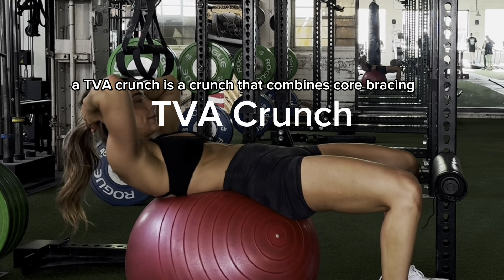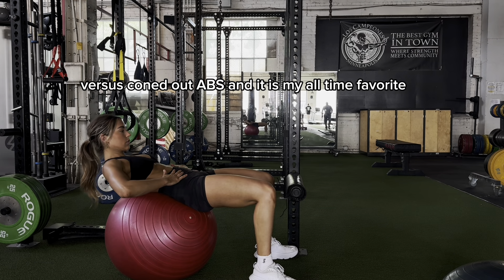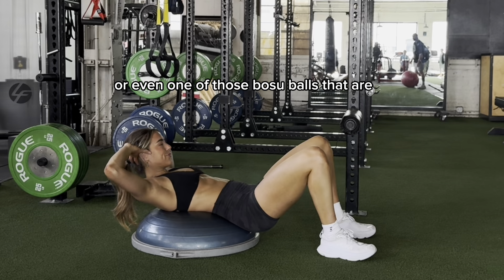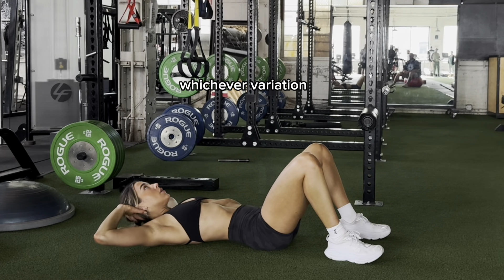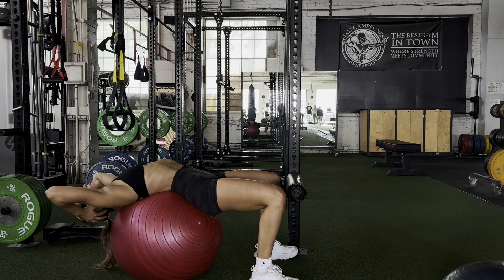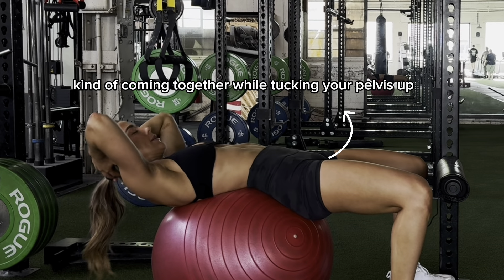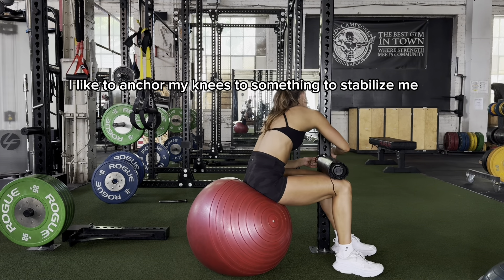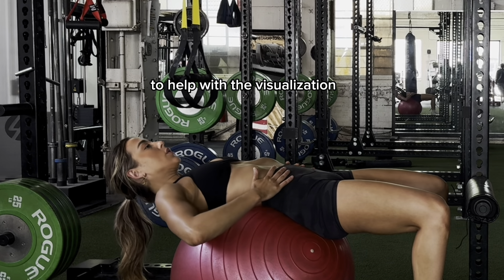TVA Crunch w/ Variations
TVA CRUNCH / TRANSVERSE ABDOMINAL CRUNCH / PELVIC FLOOR CRUNCH / FLAT AB MOVES

TVA Crunch or the transverse abdominal crunch is an exercise that combines core bracing with rectus abdominal activation to strengthen the muscles of the pelvic floor and abdominal wall. This can assist in building flat abs vs coned out abs.

We recommend using an exercise ball or even one of the bosu balls (exercise ball cut in half) if you have neither, this can also be done from the floor - whichever variation all the point of performance will apply.

Deep breath in allow rib cage to full expand, pause feel the stretch, then initiate the crunch by breathing out and think about both sides of abs coming together (while tucking pelvis up)- almost like everything is wrapping together in a cute little corset.

I have a hard time tucking pelvis up so I like to anchor my knees to stabilize. It can help to place your hands on your stomach to help with the visualization.

If you want to join my online training program head over to basalbysoph.com

BASAL B*TCH LIFT PROGRAM
@ basalbysoph
Sophie VanSurksum

Previously CandidSoph